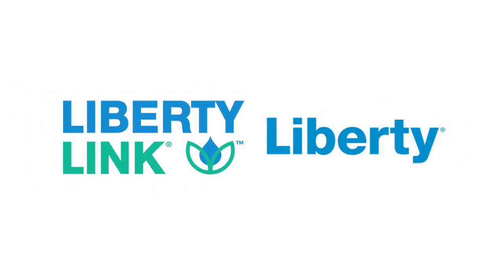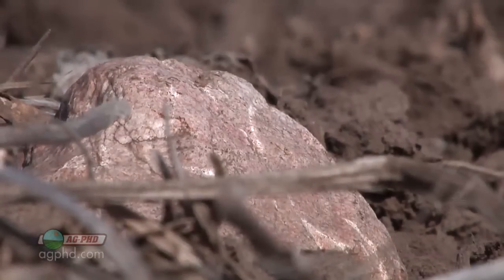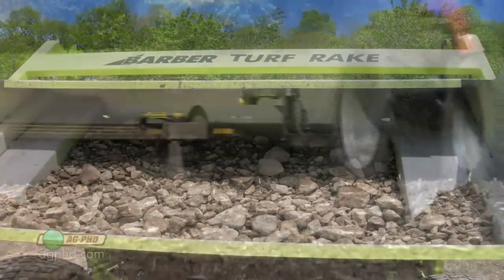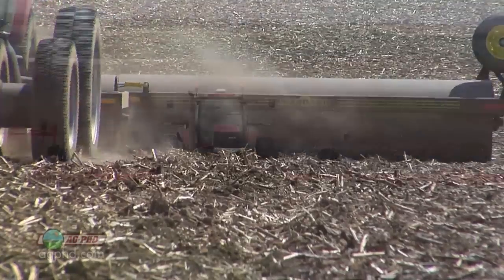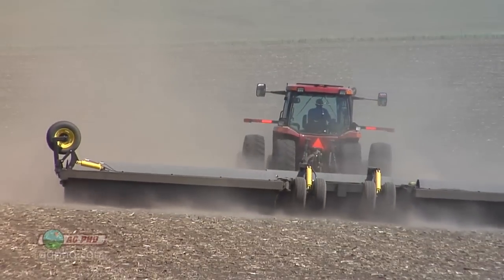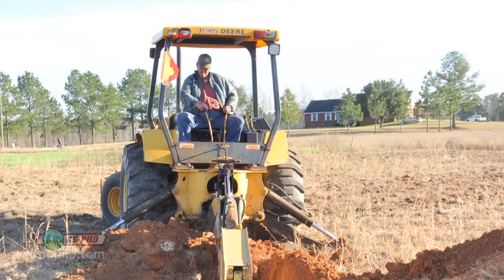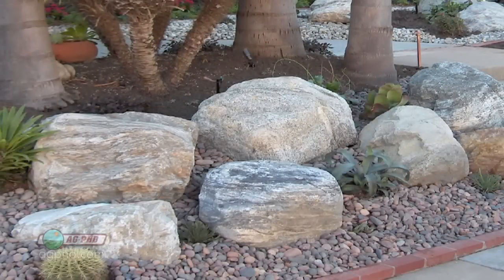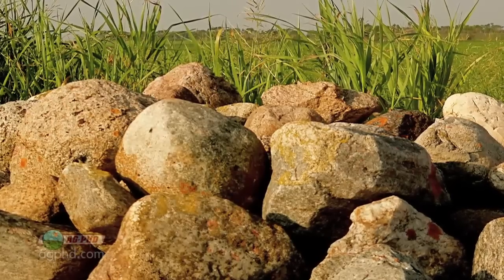Farm Basics #830 - Rocks in Fields (Air Date 3/2/14)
Brian & Darren discuss how farmers deal with rocks in their fields.